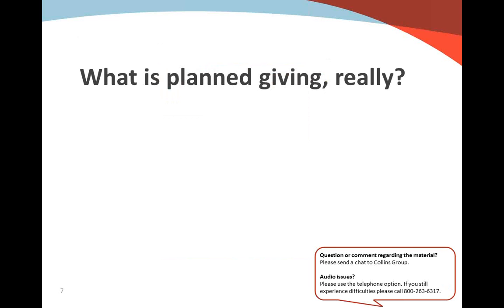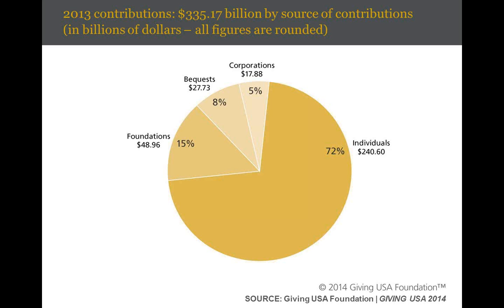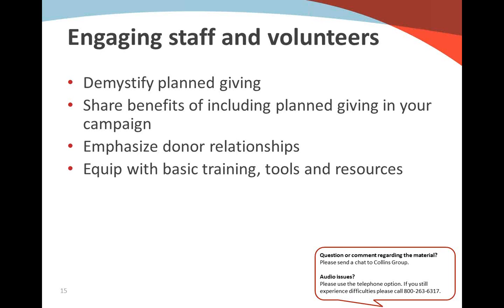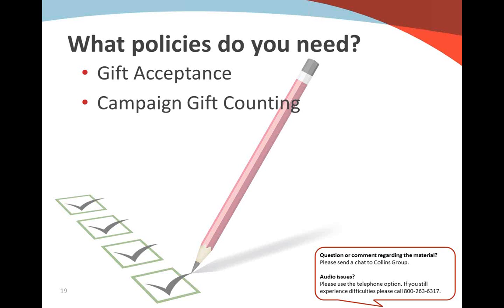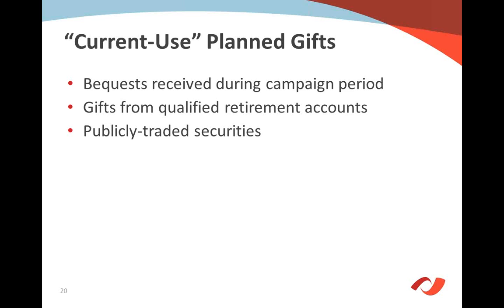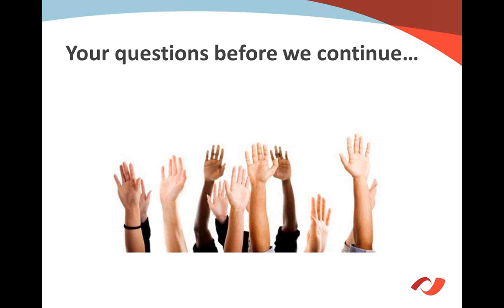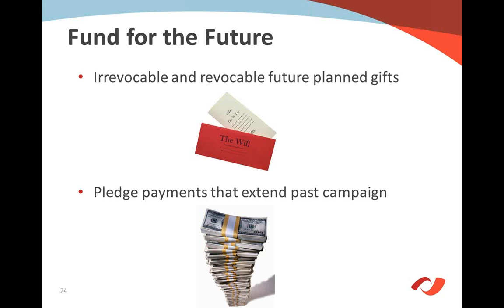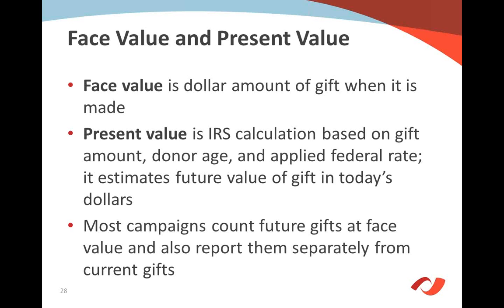How to Effectively Include Planned Gifts in Your Campaign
While your development program may include some level of planned gifts, determining how these planned gifts best fit into a campaign can be something of a quandary. Will planned gifts detract from immediate fundraising needs? What portion of a campaign should be dedicated to planned giving? How can we engage volunteers and donors in these delicate conversations?

We’ll share the upsides and challenges of planned giving in the context of a campaign, as well as strategies and tools to help you determine the best approach to planned gifts for your organization.

Key Learnings
This webinar is ideal for senior development and executive staff as well as board-level volunteers. Participants will learn:
• How to advance your strategic plan by incorporating planned gifts into your campaign
• How to effectively train volunteers to help secure planned gifts
• How planned gifts can help you reach your campaign goal without jeopardizing current funding needs
• How to easily incorporate planned gifts into conversations with donors
•Options and ideas for recognizing planned gifts

Hosted by Aggie Sweeney, President and CEO, and Amy Brown, Senior Consultant, Collins Group, a division of Campbell & Company